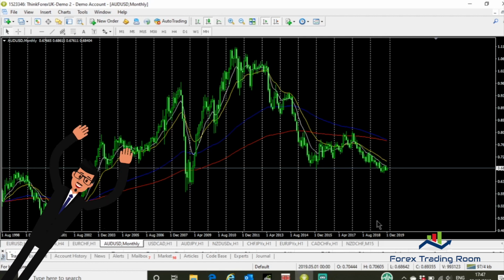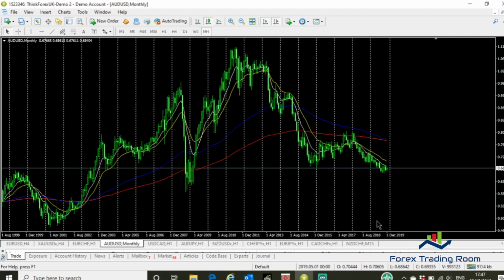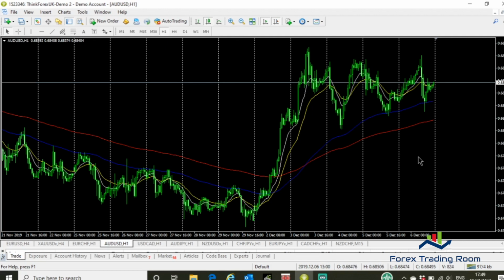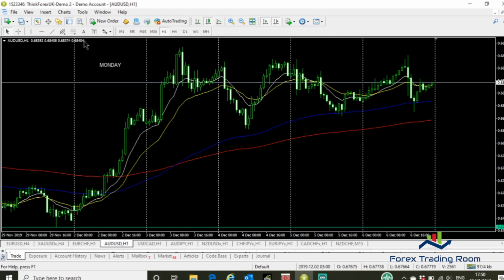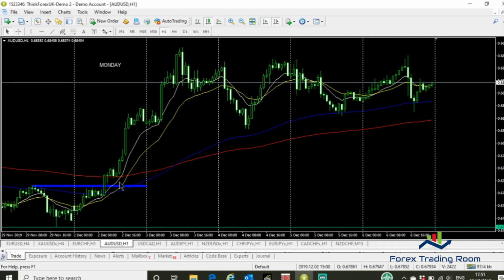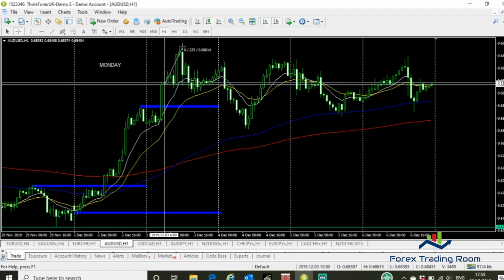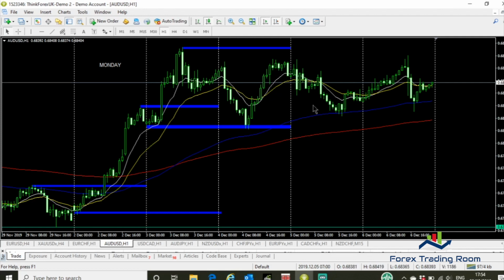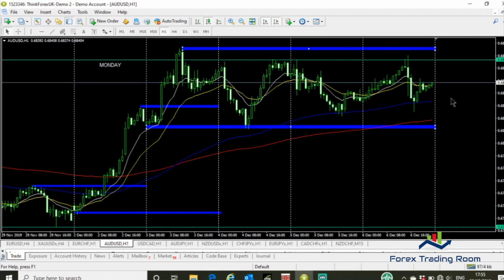A PROFITABLE TRADING STRATEGY | Forex Trading Room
James takes us through a trading strategy that we use often at the Forex trading Room

This video should not be construed as investment advice. Investments can fall and rise. Capital at risk. CFDs are complex instruments and come with a high risk of losing money rapidly due to leverage. 76% of retail investor accounts lose money when trading CFDs with this provider. You should consider whether you understand how CFDs work and whether you can afford to take the high risk of losing your money.